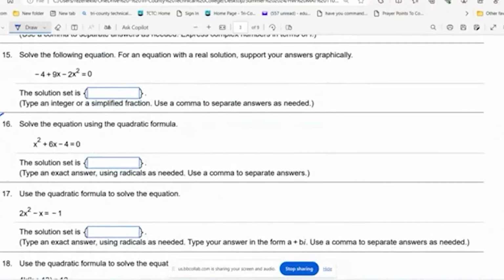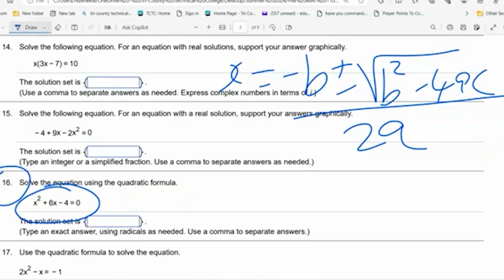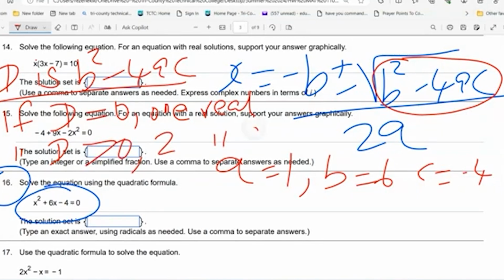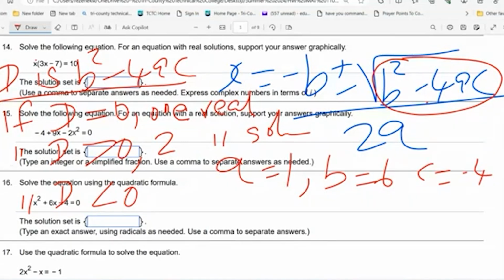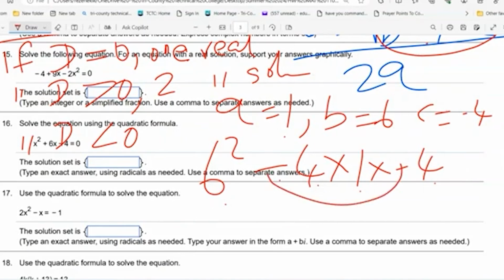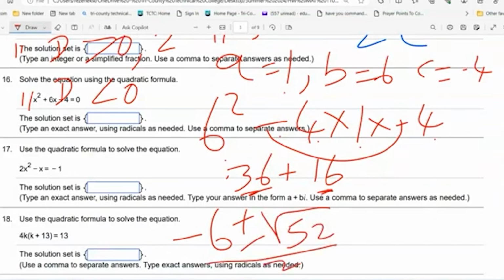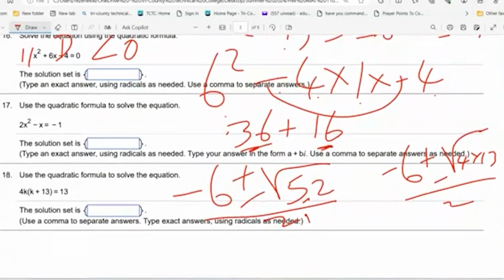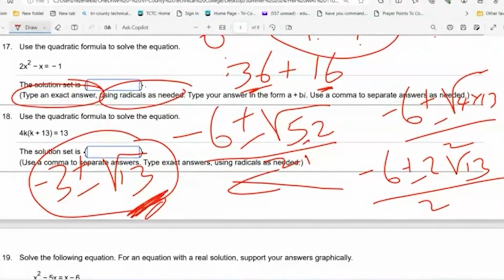SOLVE A QUADRATIC EQUATION BY QUADRATIC FORMULA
Solve quadratic equation by quadratic formula